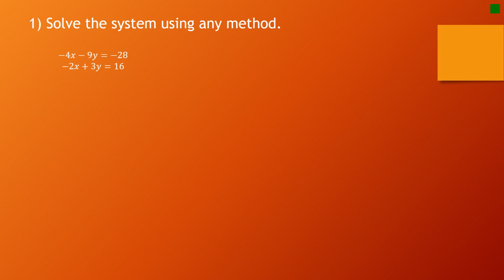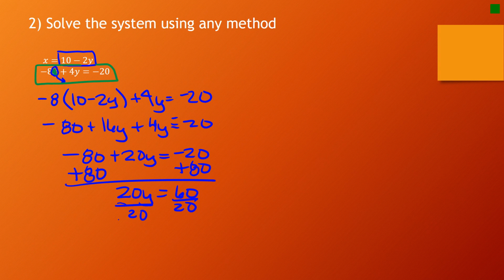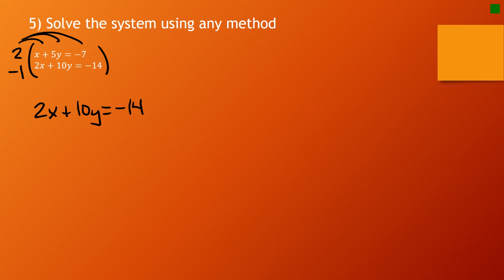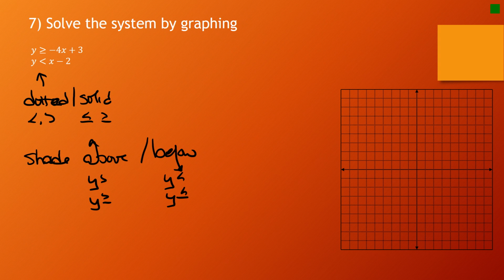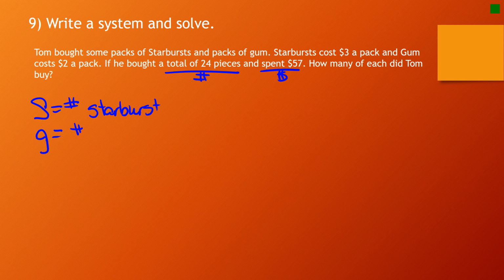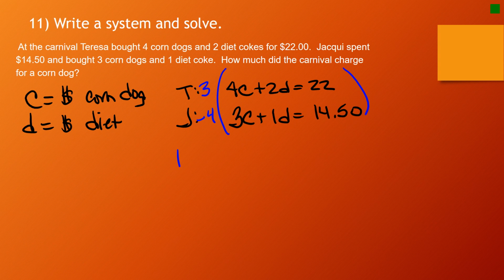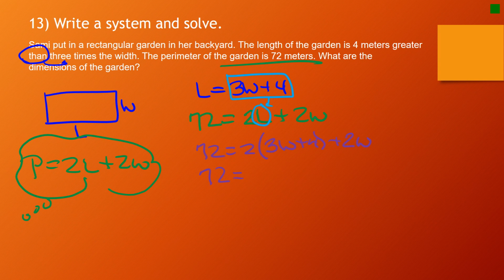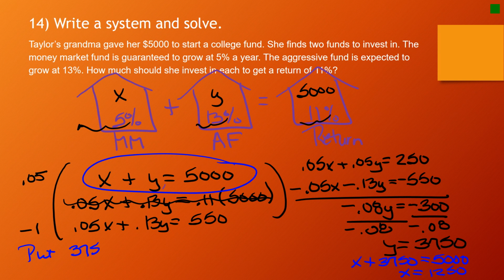4 12 Unit 4 review